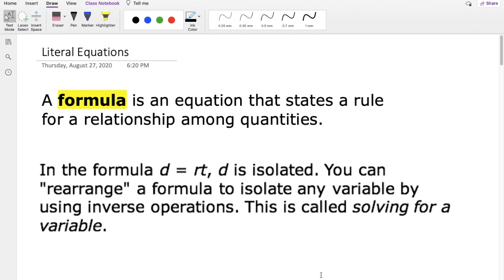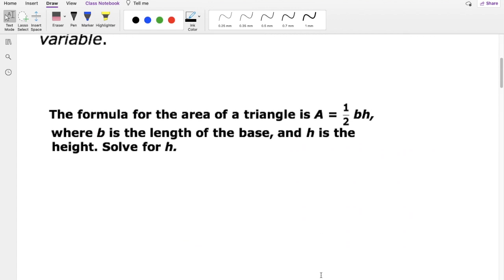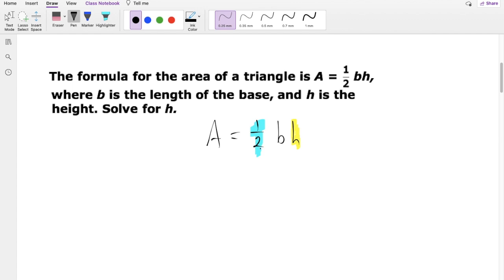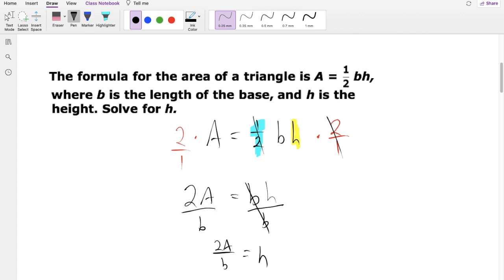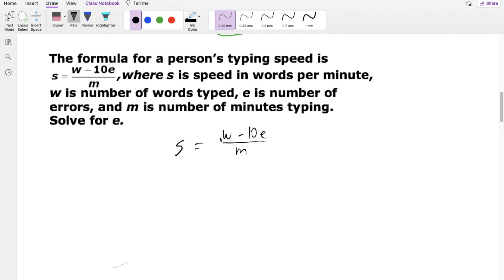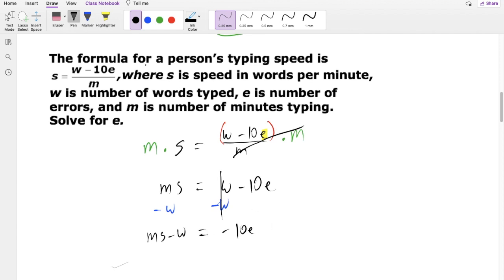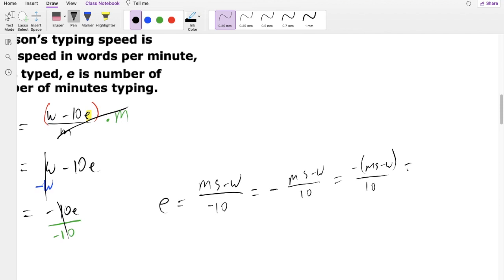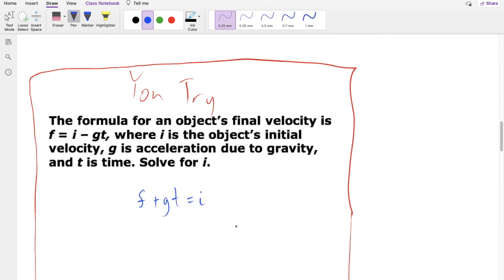Literal Equations Part 1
This video is about Literal Equations Part 1